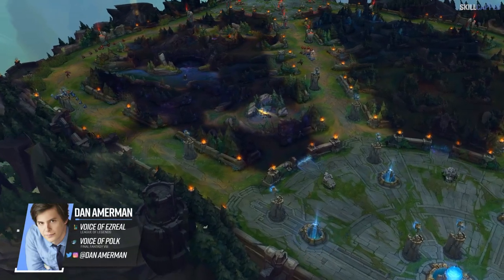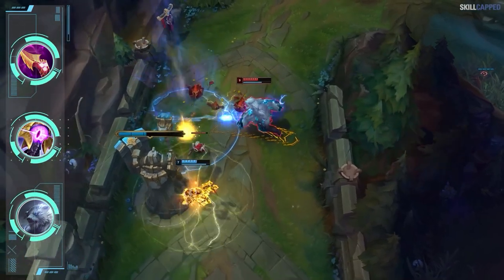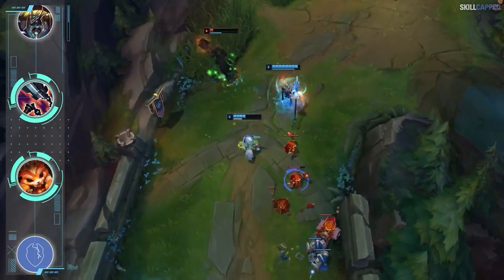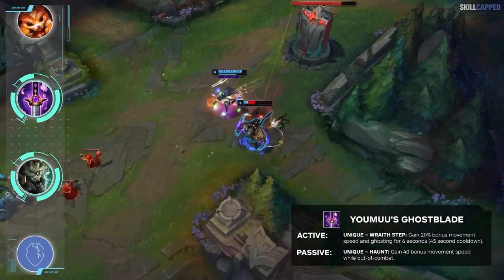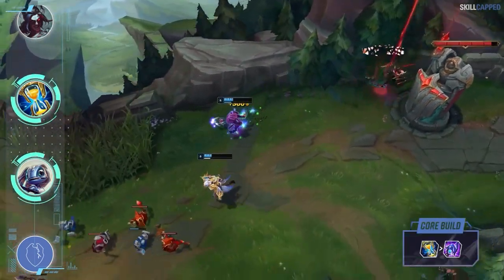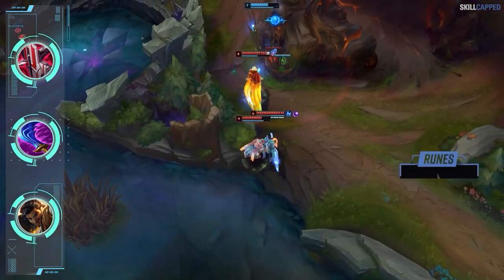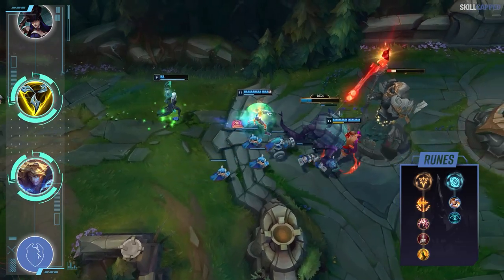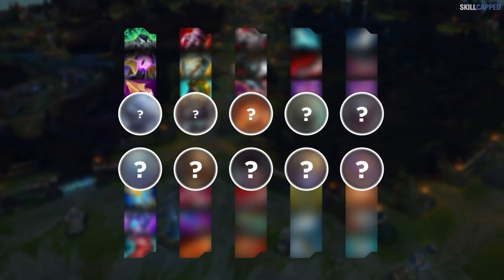10 BEST BUILDS and RUNES That ONLY ONE TRICKS Are Using! - Skill Capped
Welcome to our first edition of a new builds guide we're producing at Skill-Capped. Learn the best builds one tricks use!

Concepts:

00:00 - Introduction
0:44 - Volibear build
1:54 - Nasus build
2:56 - Gnar build
3:57 - Rengar build
5:01 - Kayn build
5:52 - Question of the day
6:03 - Fizz build
7:02 - Akshan build
7:55 - Caitlyn build
8:46 - Ezreal build
9:28 - Blitzcrank build
10:15 - Skill-Capped & Outro